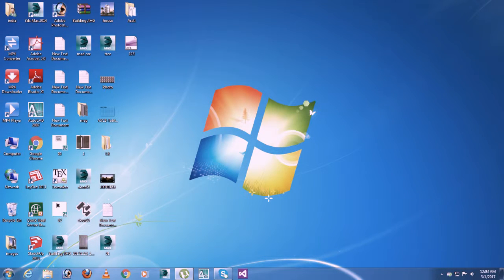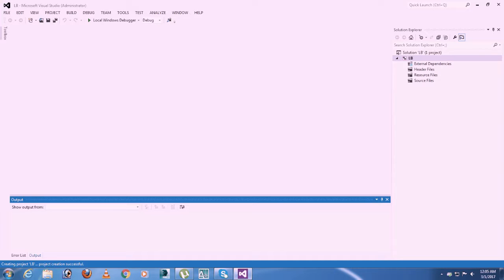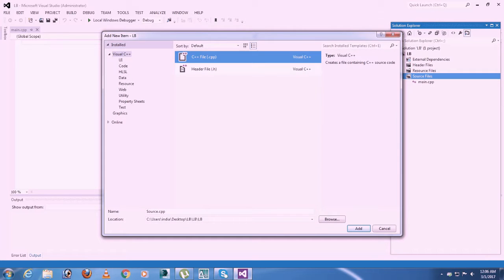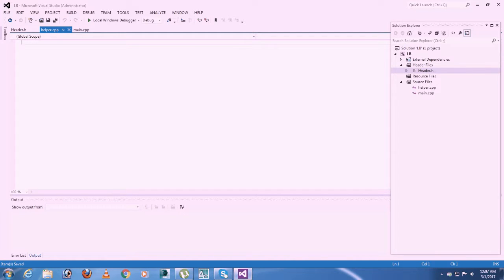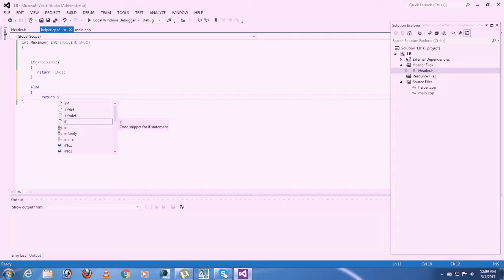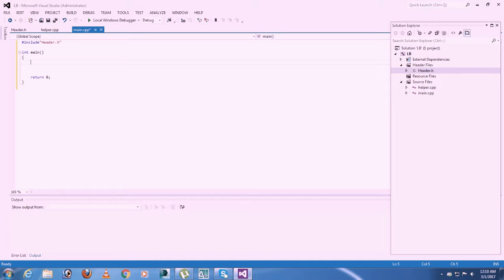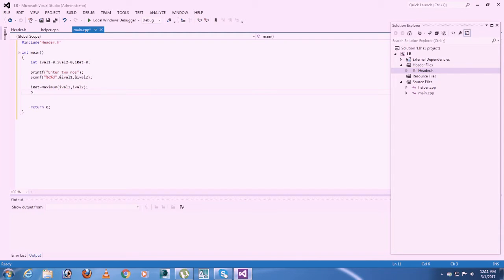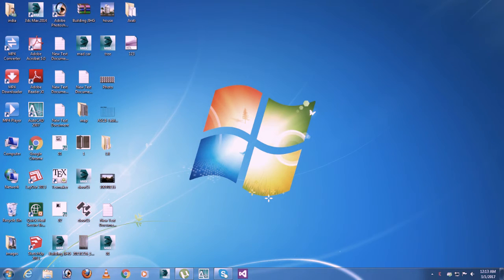Microsoft visual stdio...... how to create project in visual stdio (visual c++)...